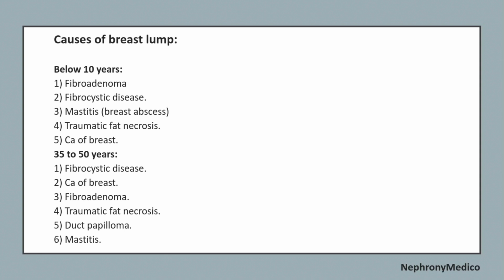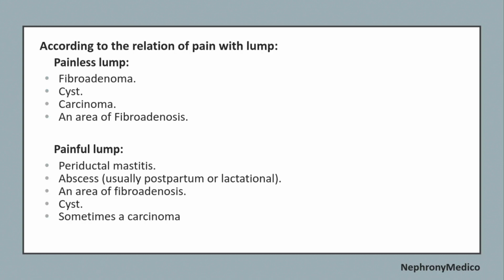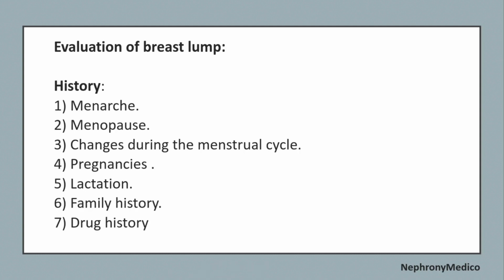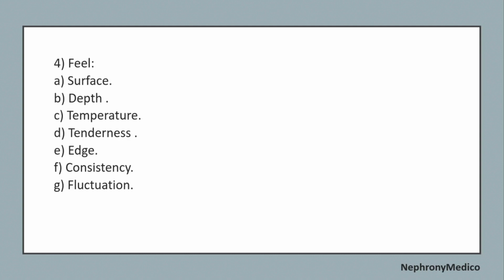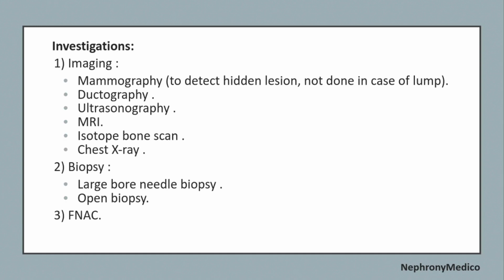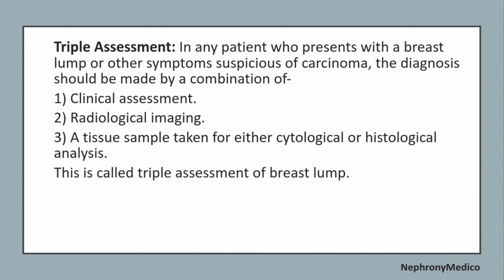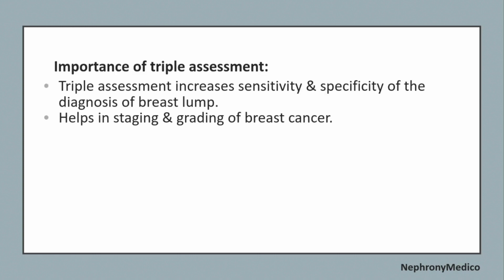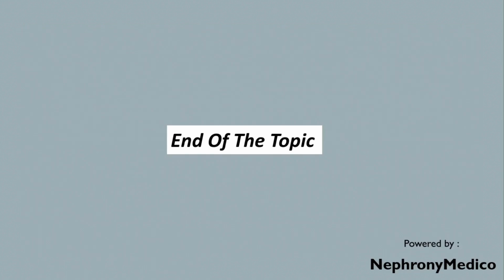Breast Lump | SURGERY | Rapid Revision | SRB & BaileyLove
This a Short video on Breast Lump for rapid revision before your exams.

From Below here are the tags (ignore them):
USMLE
PLAB
NMCLE
FCPS
NEET PG
Marrow
Dr Najeeb
Surgery
ulcer
short course
rapid revision
simple video
easy to understand
clear audio
SRB Book
Easy Medical
Easy Medico
Medico